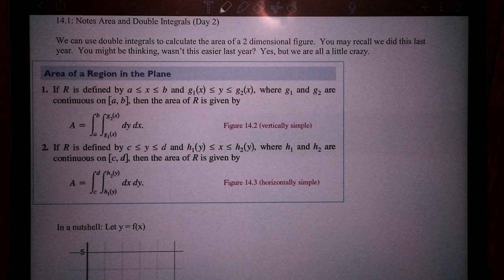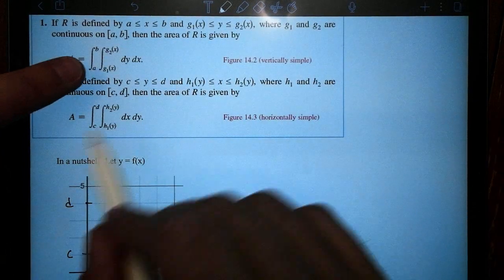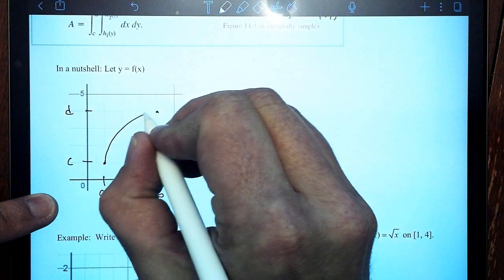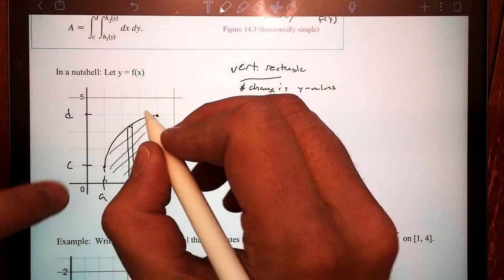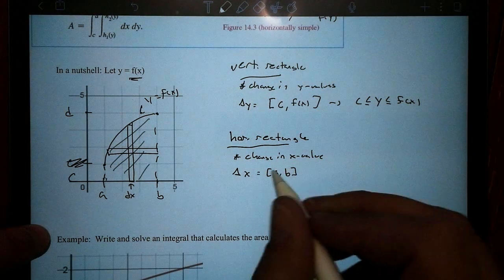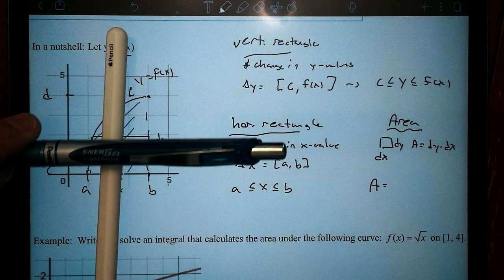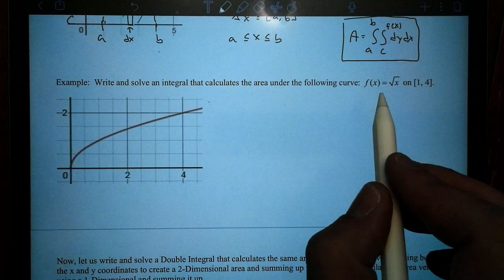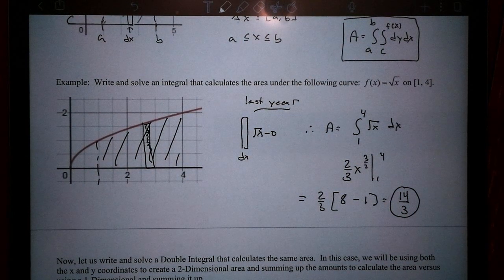Double Integral and Area Part 1